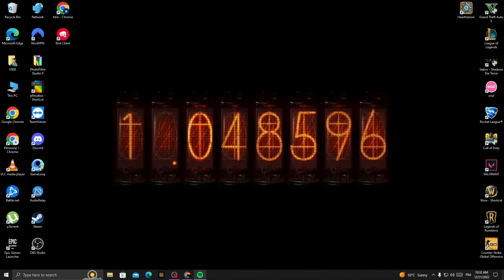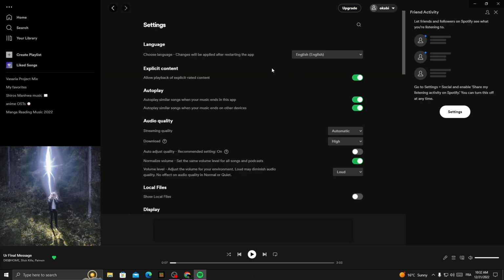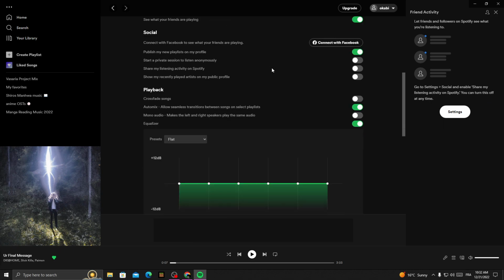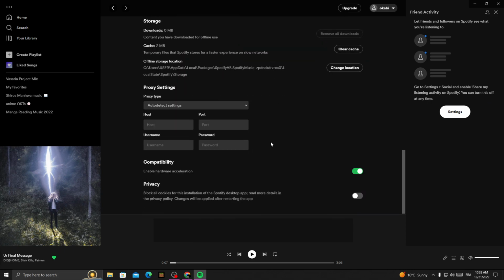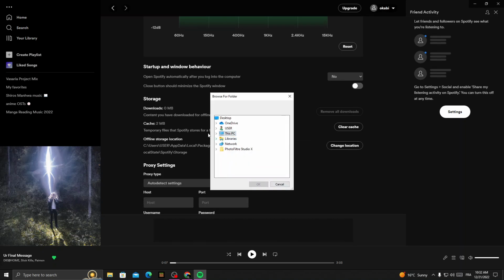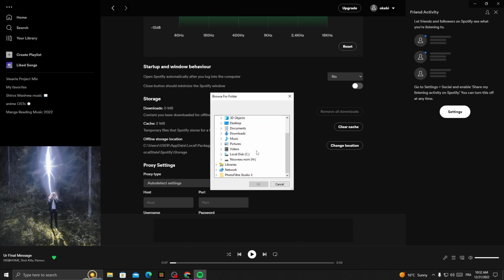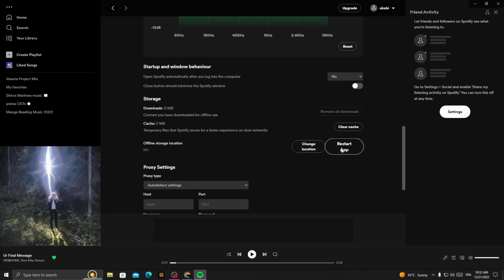How to Download Location on Spotify PC Easy and Quick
in this video we discuss :